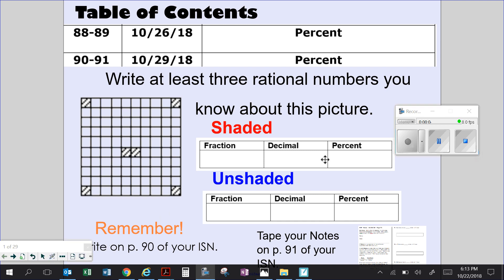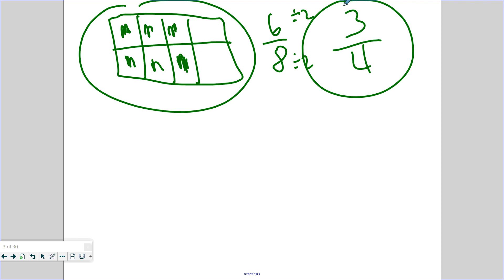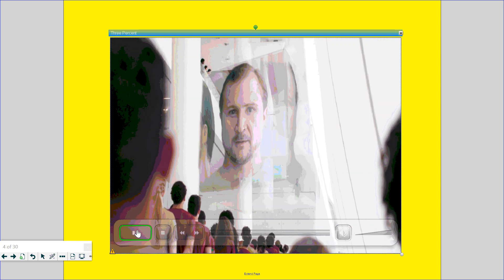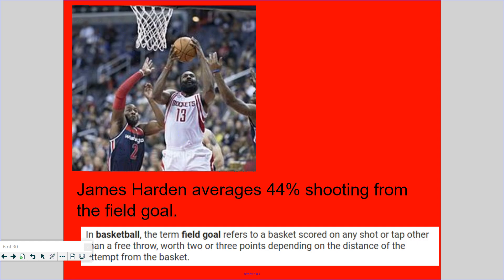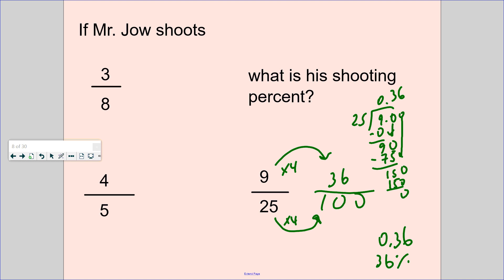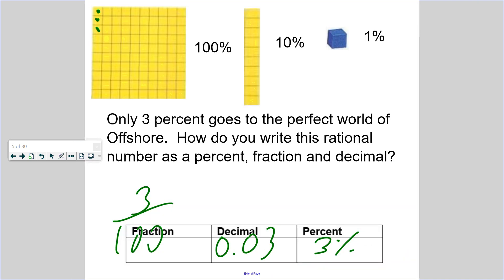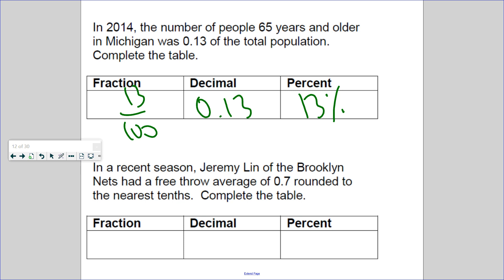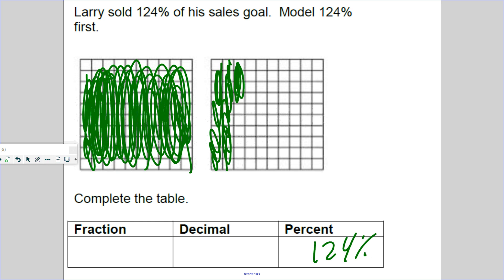Fractions, Decimal and Percent, Part II